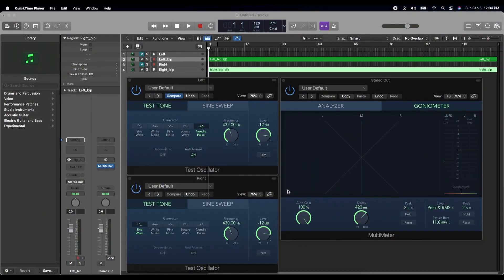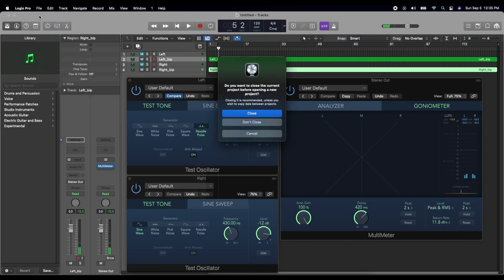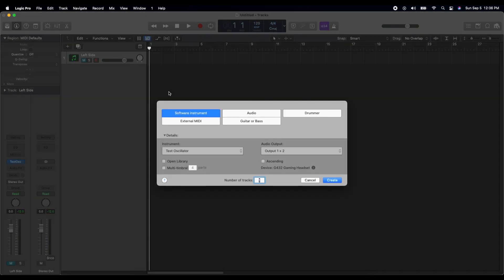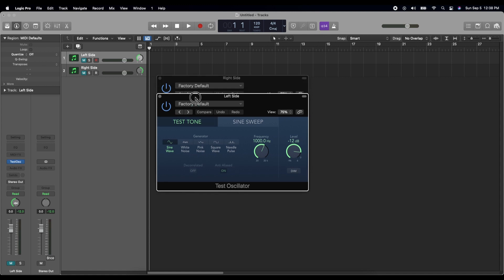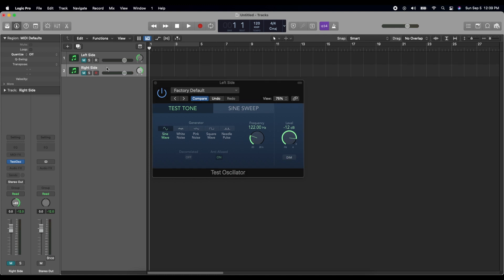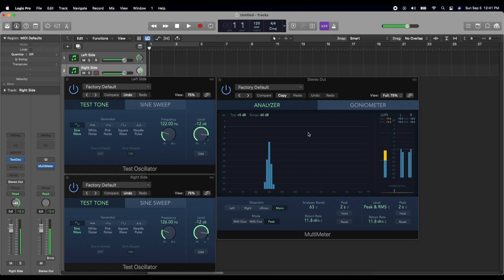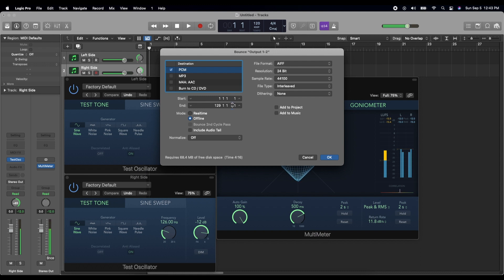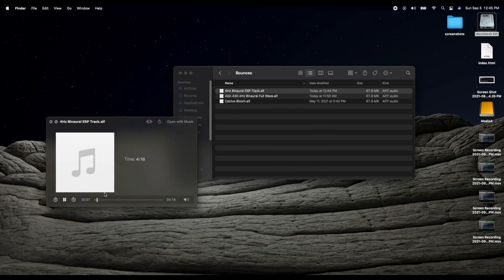How to Make and Export a Binaural Beat Frequency using Logic Pro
Learn how to make and export a binaural beat frequency using Logic Pro in this straight forward tutorial video.